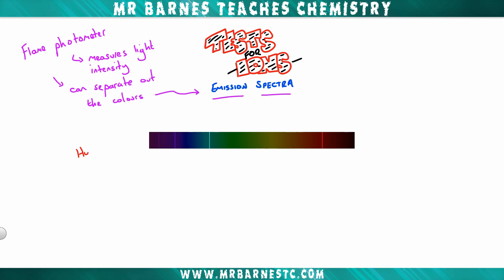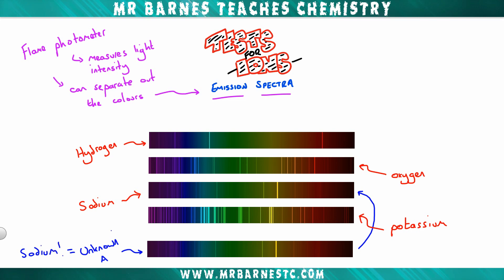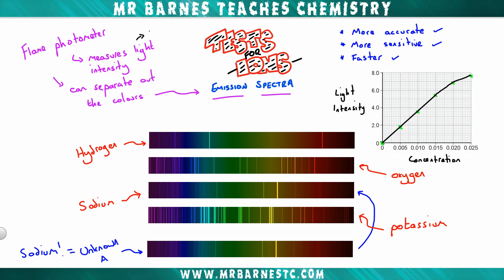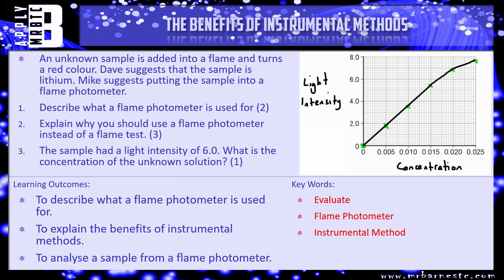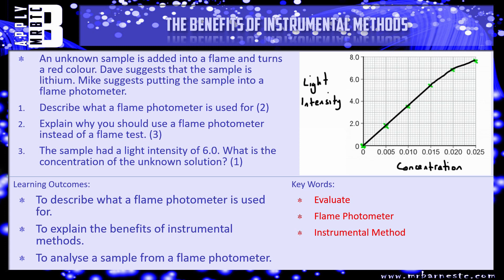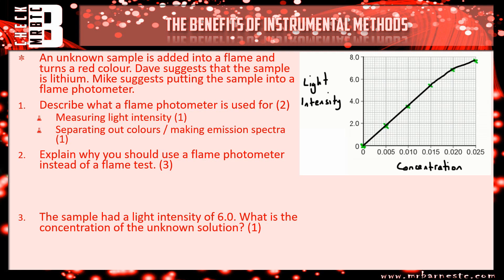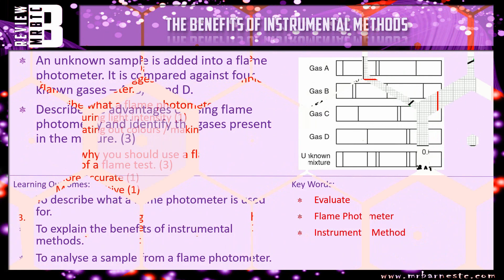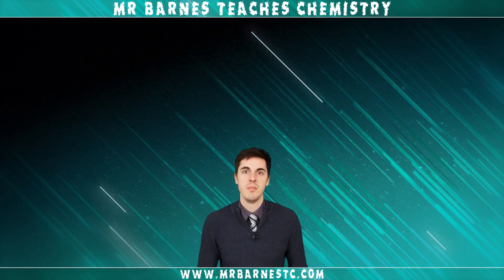GCSE 1-9 Separate Chemistry 9: The Benefits of Instrumental Methods (Flame Photometry)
9.08-09 Describe the benefits of instrumental methods and use Flame Photometers as an example